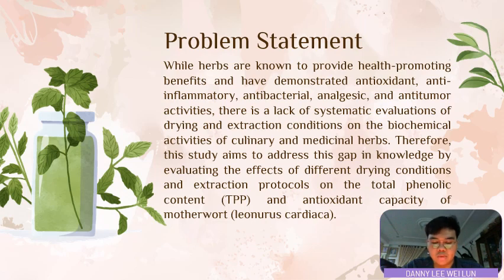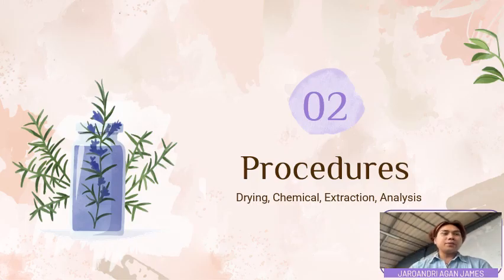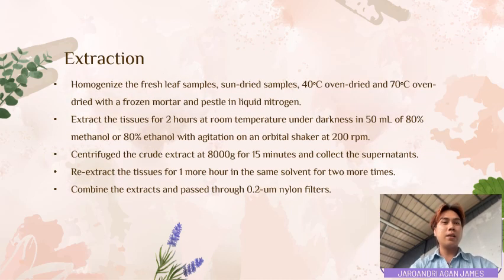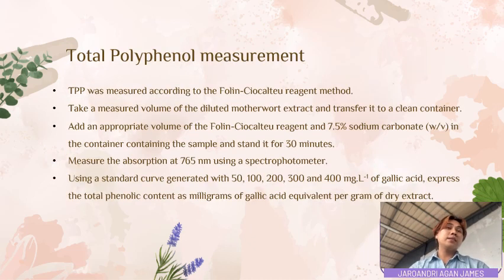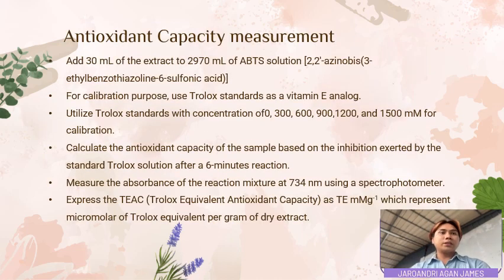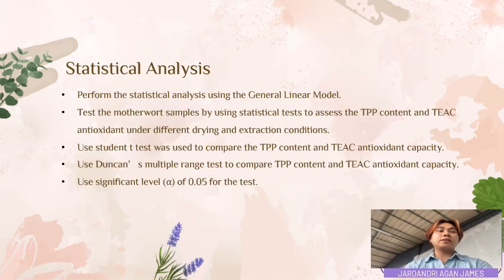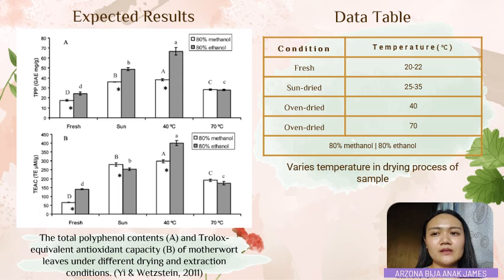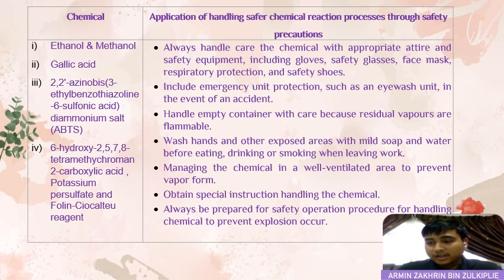KNC3221 Chemical Engineering Unit Operation Laboratory (Group 2)_(OEL 1)